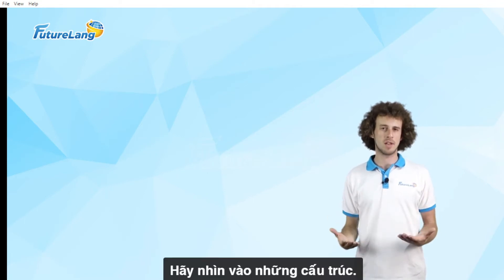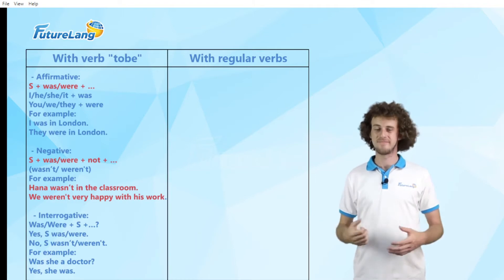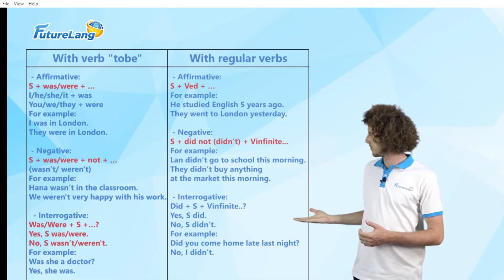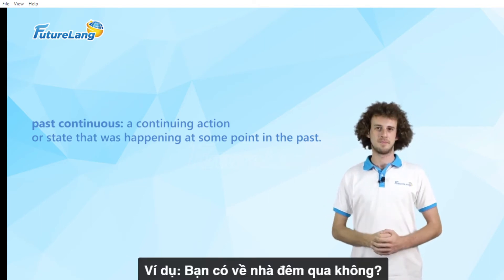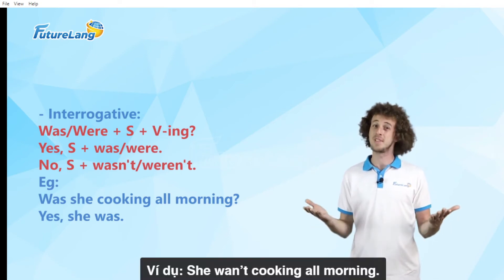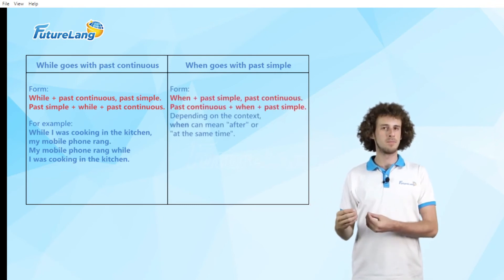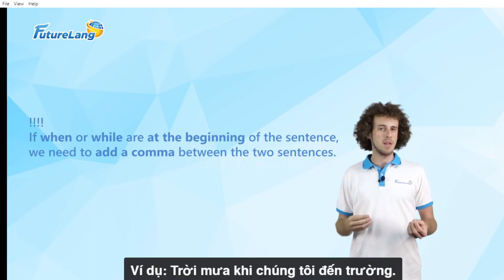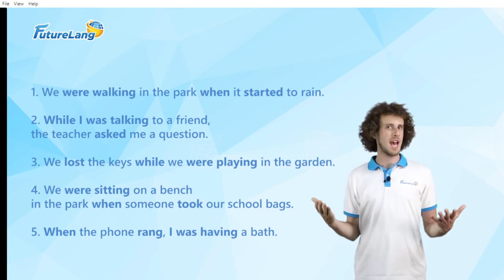Past simple vs past continuous with when and while